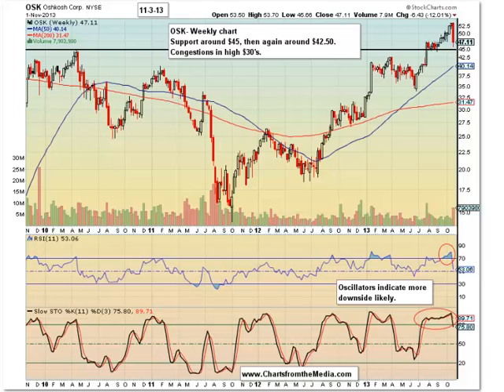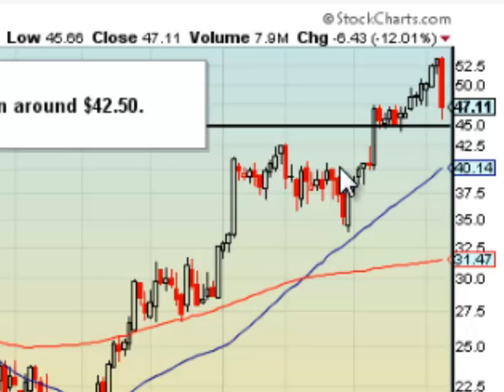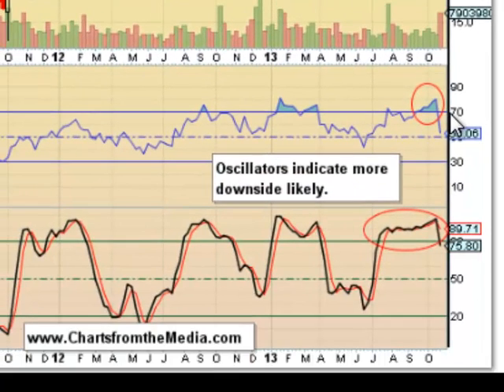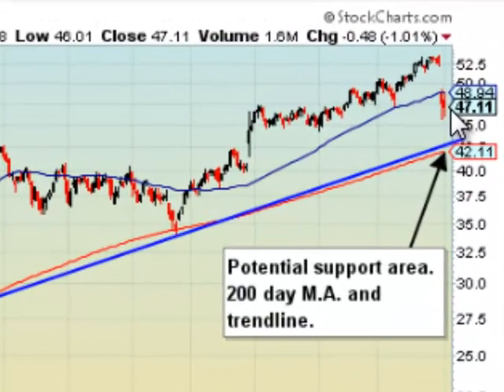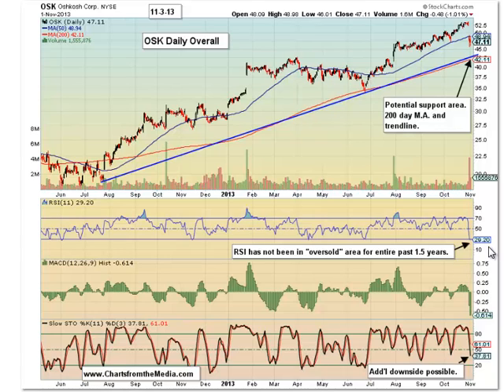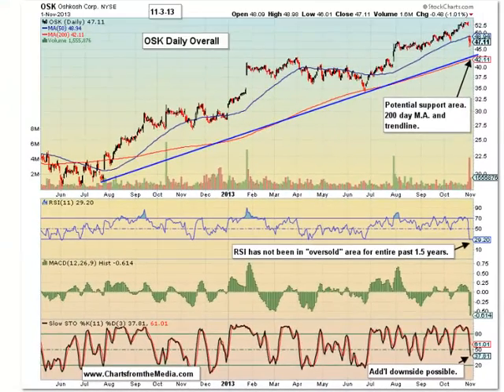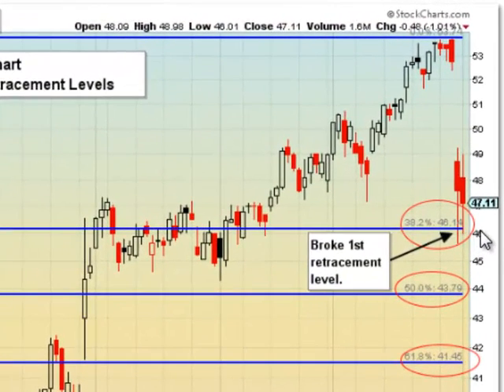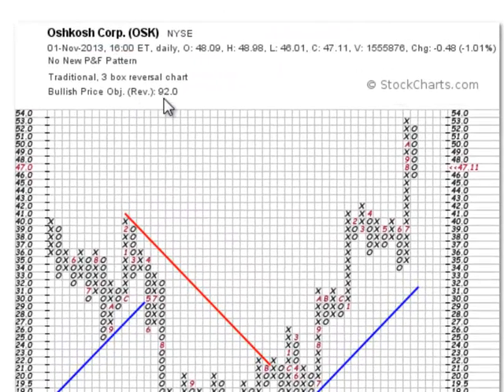OSK Oshkosh Truck- Technical Analysis of the Stock Charts 11-3-13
Oshkosh Corp. -- Stock Charts Video Review Covers:

-- Last week price drop of 10%.

--Media had differing opinions on what they would do at the current stock price (Motley Fools Vs. Fast Money pro's).

--Recent news and disappointments in earnings.

--Fibonacci & support price levels.

--RSI and slow stochastic overbought/oversold levels.

--Point and Figure current price target.

Involving stock charts in your investment decisions can help you become a more informed trader. Knowing past price action can be beneficial when trading your investments.  Trade at your own risk.

Each week, ChartsfromtheMedia.com selects a stock(s) and takes a closer look with a technical analysis view, rather than a fundamental view. We keep the videos short and simple while educating on how to use charts to help make better investment decisions. If you're an investor seeking a bit more knowledge of what to look for when investing your money, bookmark this page and come back weekly.  In the mean time, visit the definitions page for visual explanations of charts. regularly for updated videos.